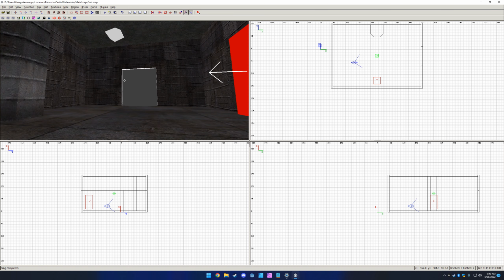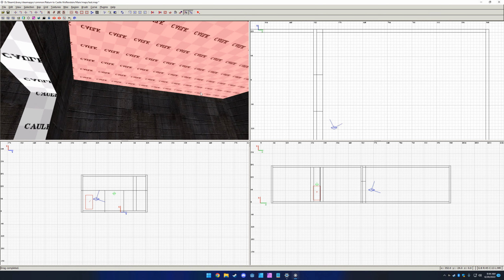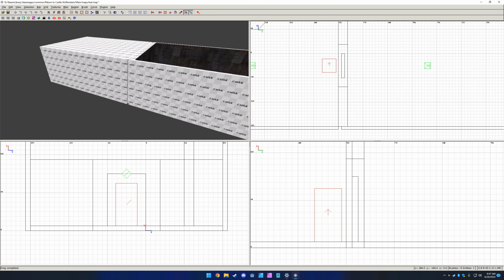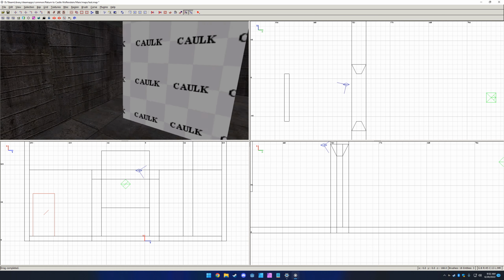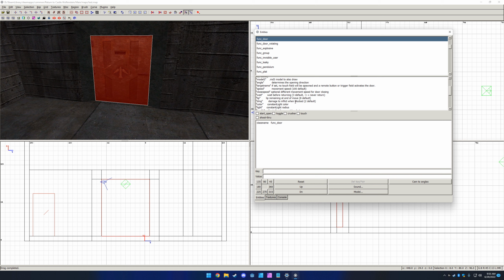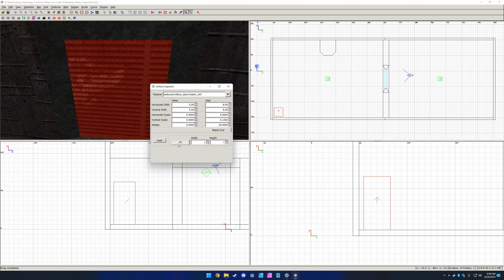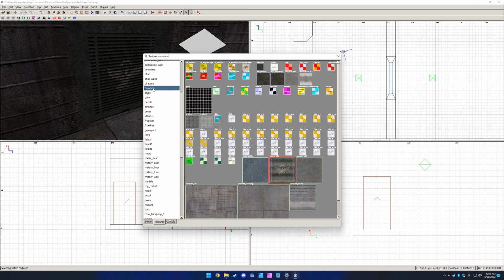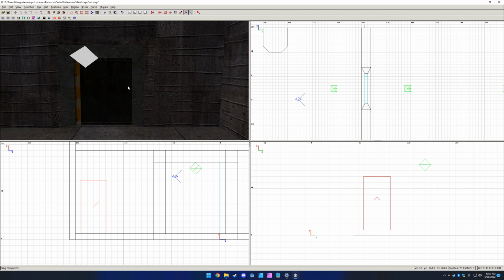Part 6 - Angled brushes, moving door, rotating door